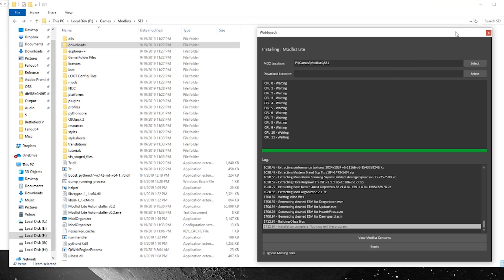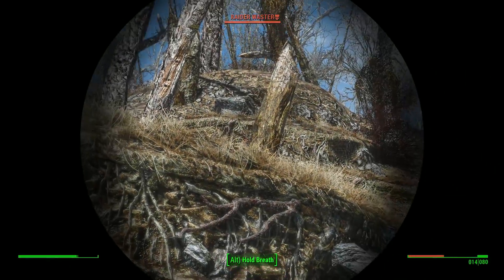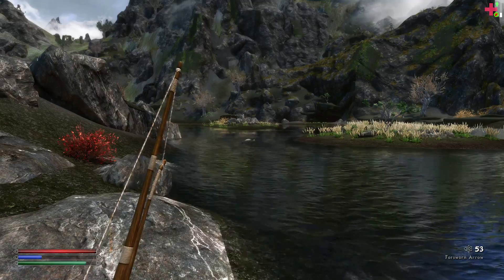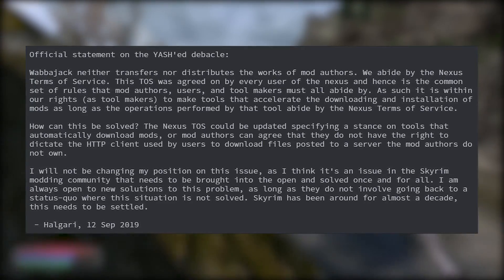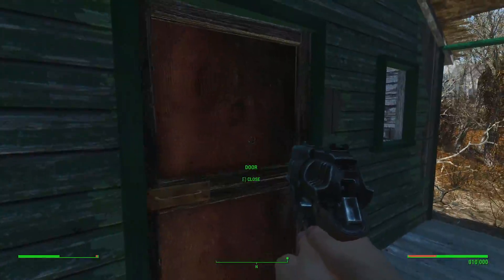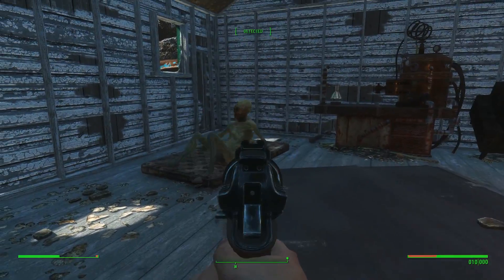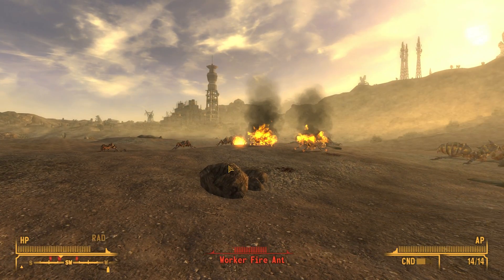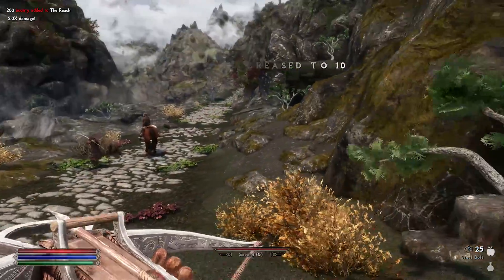Modpacks Are Totally Changing Fallout 4 & Skyrim, but It's Led to Backlash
Today we take another look at modpacks for Fallout 4 and Skyrim, but now even for New Vegas and Oblivion. We go over some of the response we see from mod authors and other modpack authors around this new tool and also some of the newly released modpacks. We see an ultra modded Skyrim experience, but also an in effect remaster on Fallout: New Vegas and Skyrim.

Author - Oh Deer